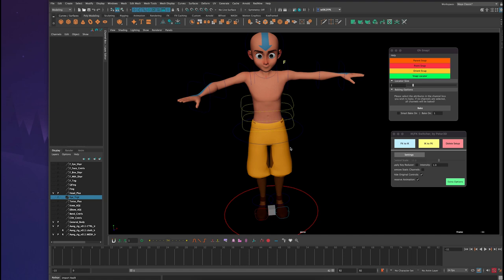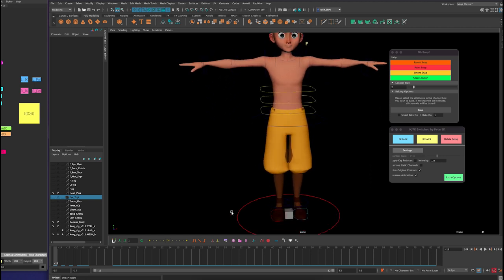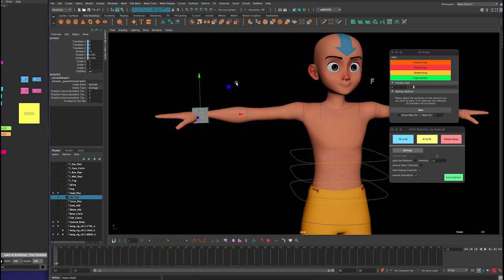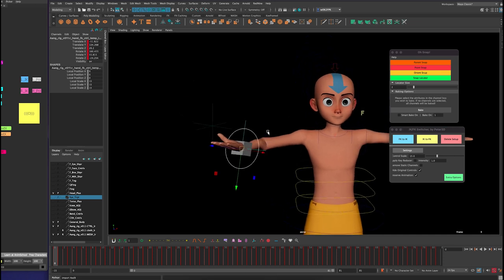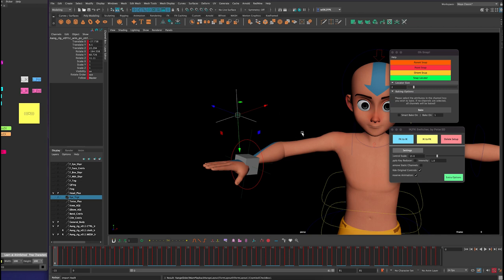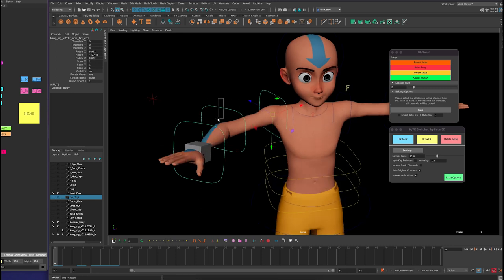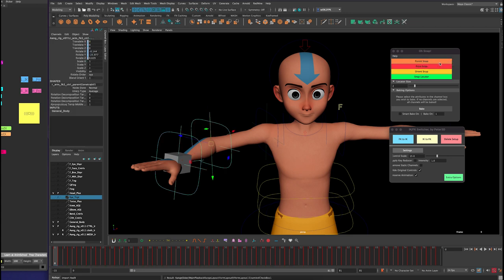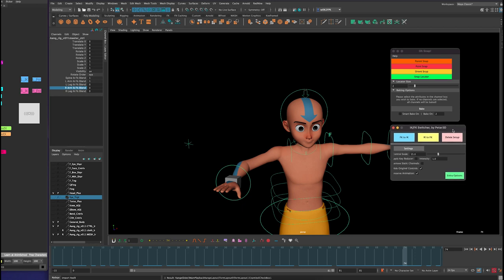Finally! IK FK Switch and Bake Workflow Easy!